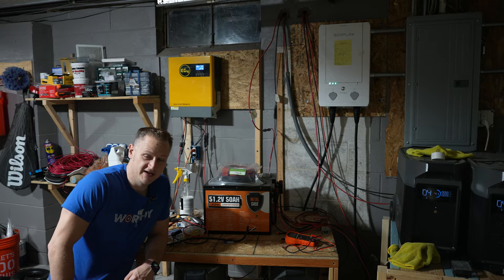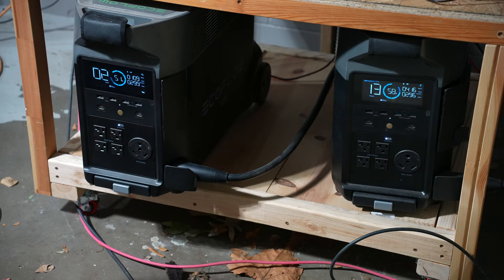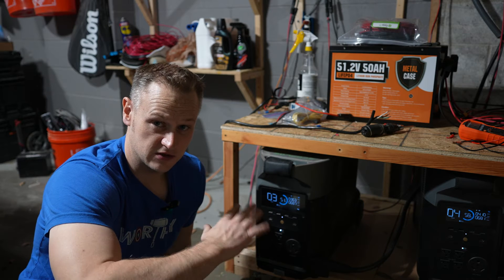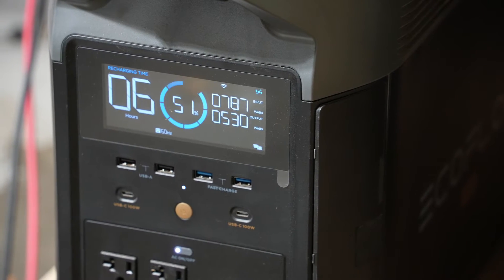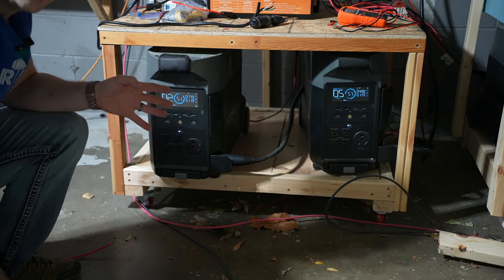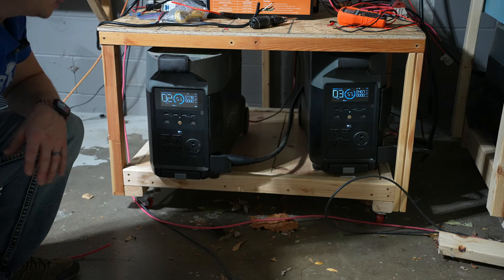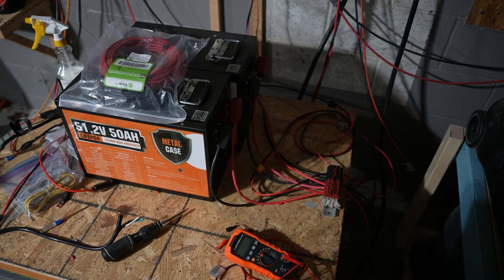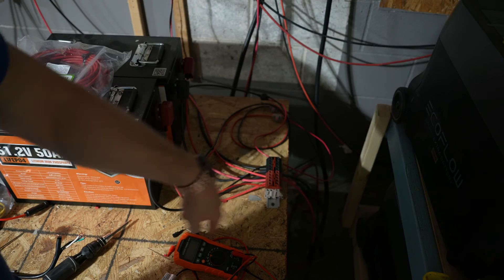Powering Two Ecoflow Delta Pros with an external battery bank?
In this video, I try to answer a question posed by one of our viewers about whether it was possible to charge two separate Ecoflow Delta Pro power stations from the same external battery bank. I wasn't sure of the answer and I had my own suspicions but in this video we find out together exactly what happens! Check out the full video for the complete analysis.